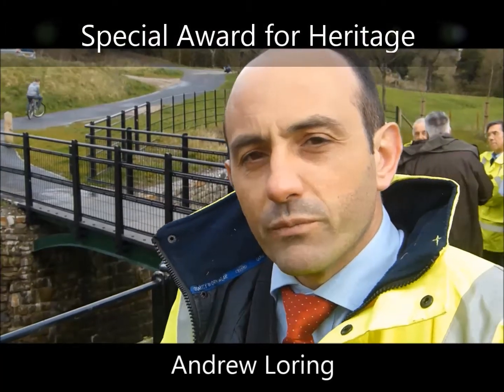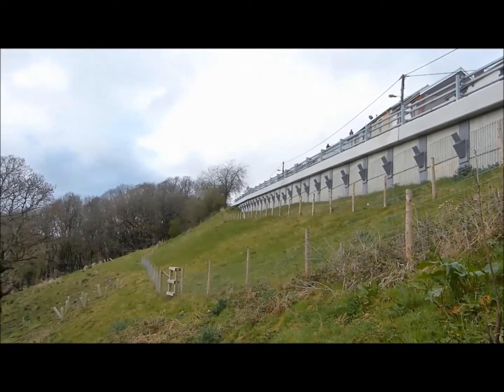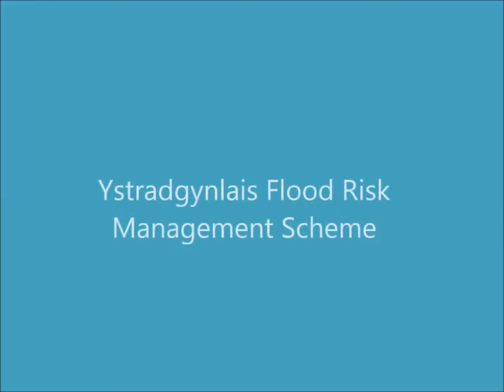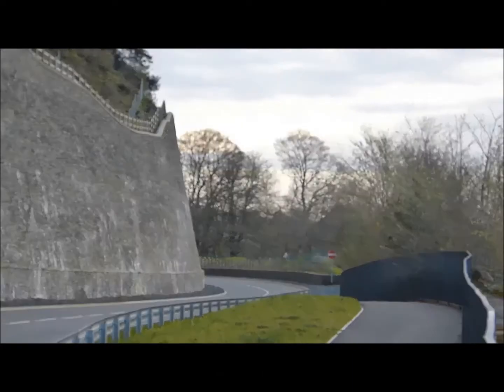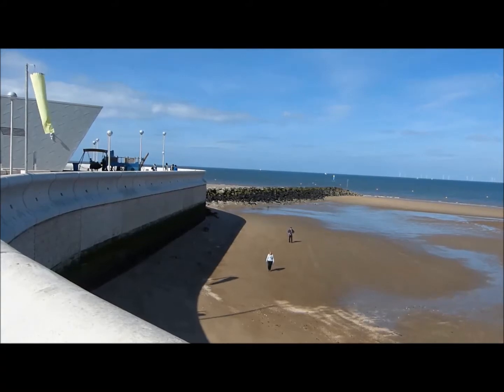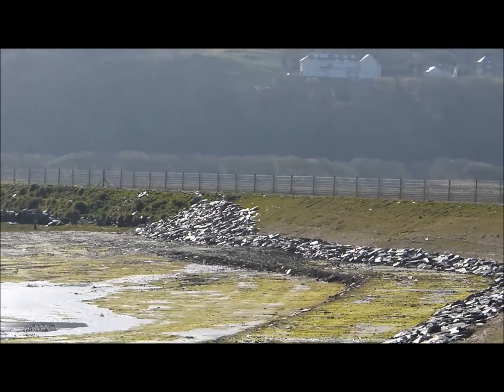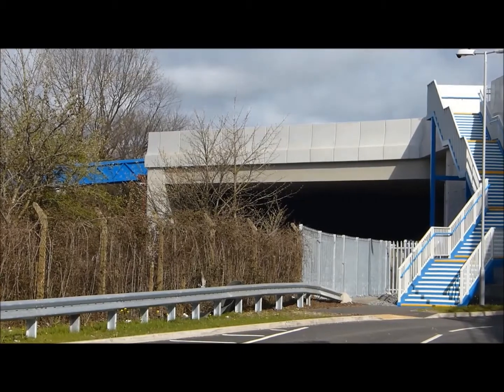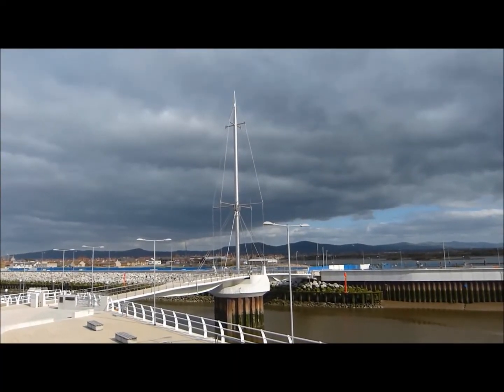ICE Wales Cymru 2014 Project Awards - Winners and shortlisted projects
2014 George Gibby, Roy Edwards, Sustainability, and Innovation Awards; Projects and Winners including Special Awards for Regeneration & Heritage